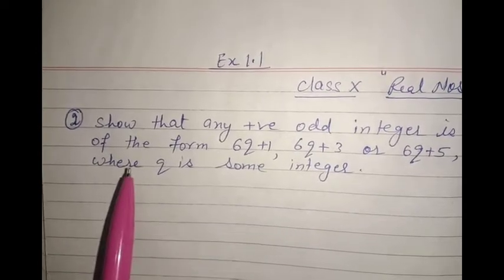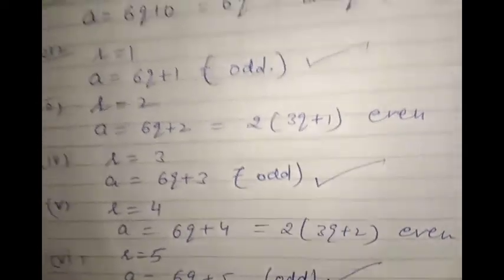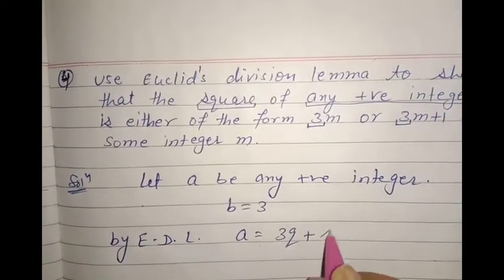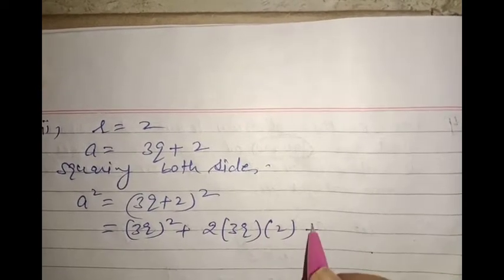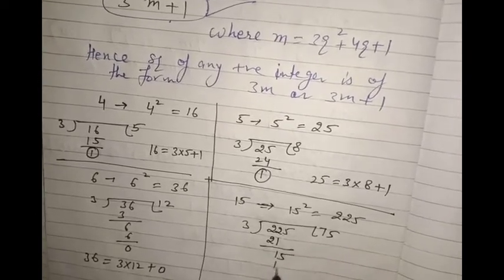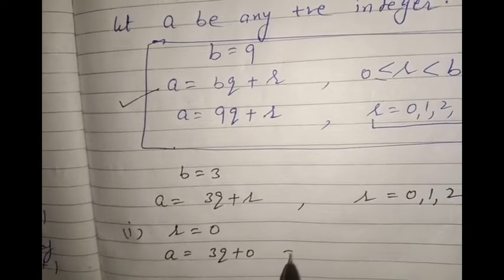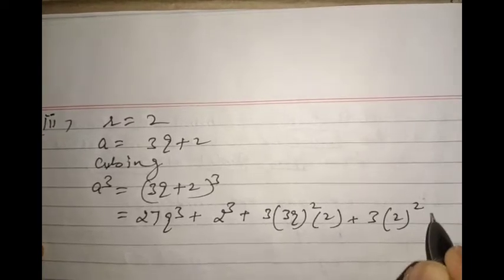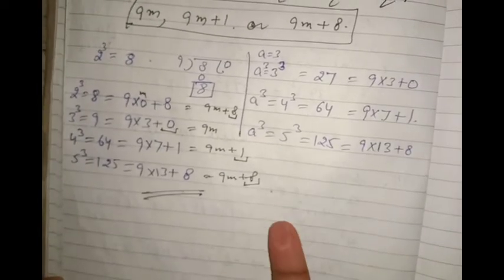Real number(Ex1.1)Ch-1(Part-2) Maths Ncert(Class 10)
Part 1 already made,check on the channel